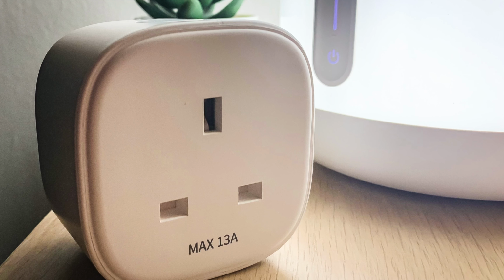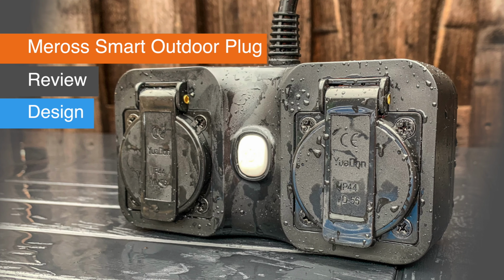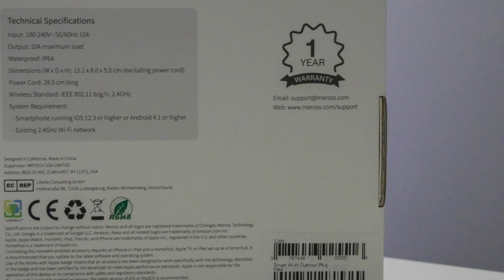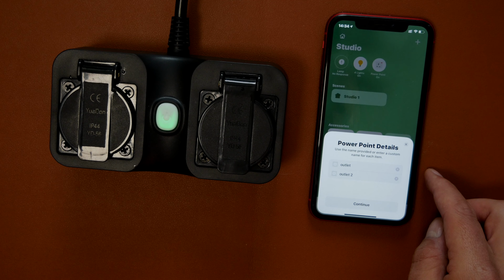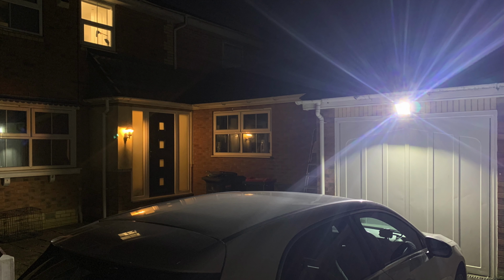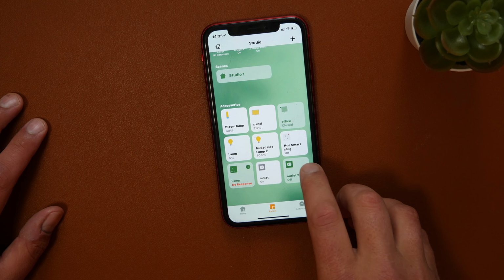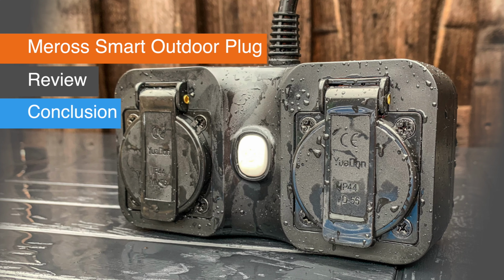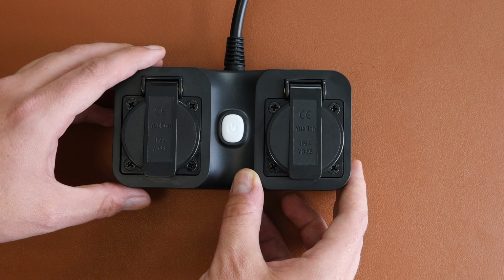Meross Smart outdoor plug review - Is this the best budget HomeKit outdoor smart plug? lets find out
Meross smart outdoor plug review

A HomeKit smart plug is one of the first investments people will make when venturing into a smart home territory. But normally smart plugs are indoor use only. However, Meross is here with the Outdoor Smart WiFi Plug that works with HomeKit at a fraction of the cost of other options on the market today. So continue watching this in-depth Meross smart outdoor plug review to find out if it's worth buying.

Follow me for all the latest on Wearables and tech reviews